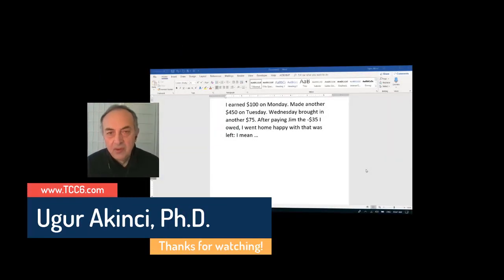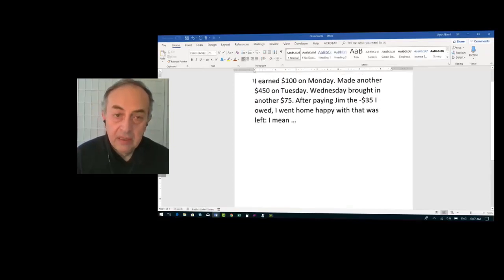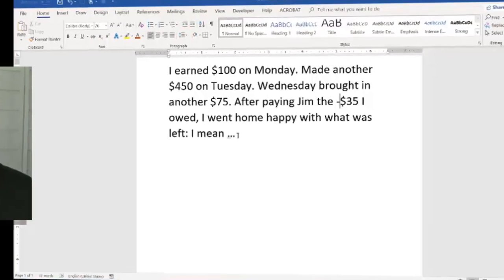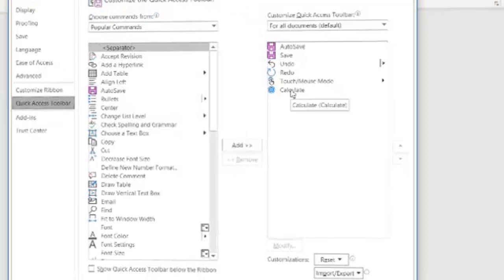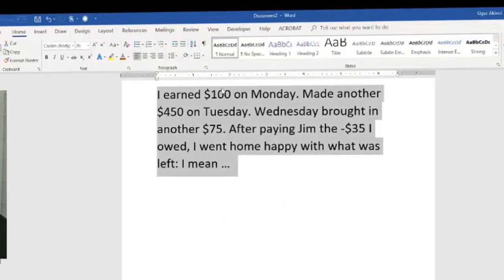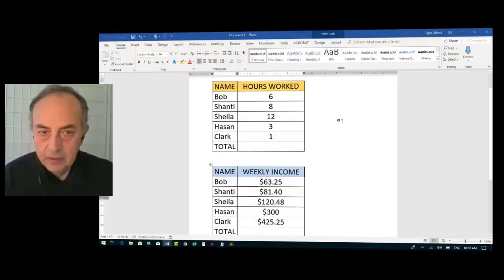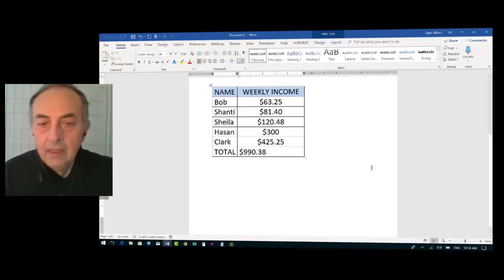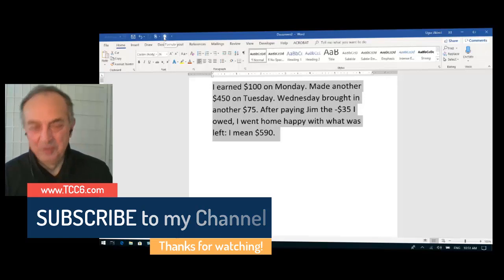How to Add or Subtract Numbers Embedded into MS Word Text or Tables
Watch this video to learn how easy it is to add and subtract numbers embedded inside MS Word text blocks or tables by using the Calculate function.